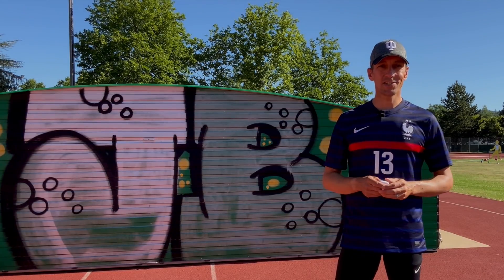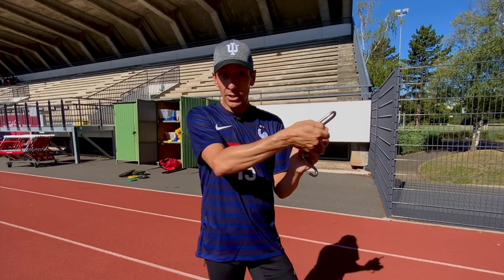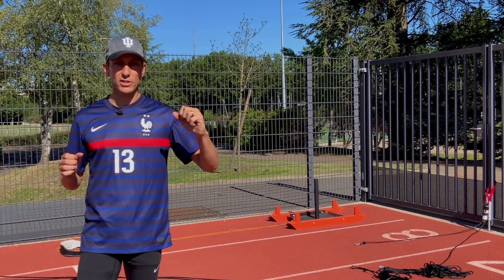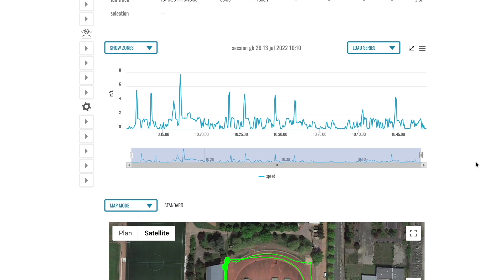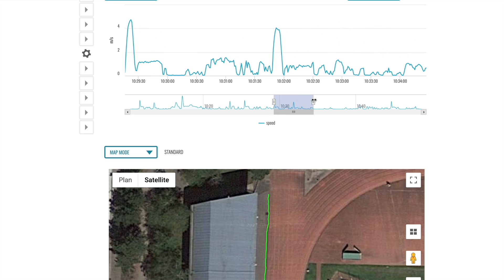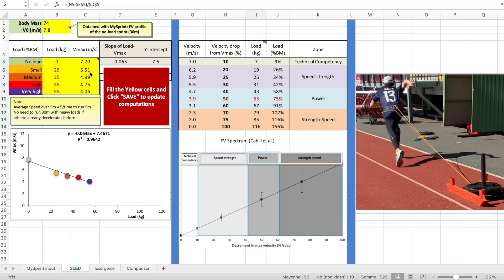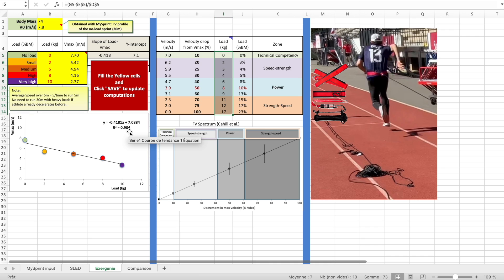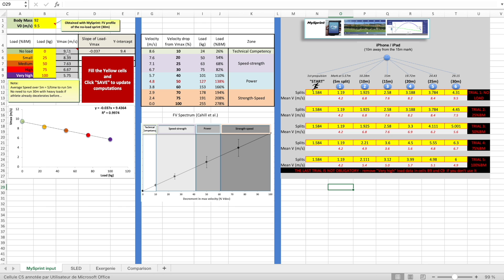Sprint load-velocity profiling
How to profile the sprint acceleration load-velocity profile using a sled, or the exergenie pulley system, and a GPS unit?
Detailed blog post and associated computation spreadsheet here:
Spreadsheet: